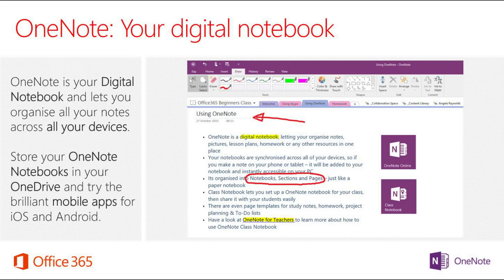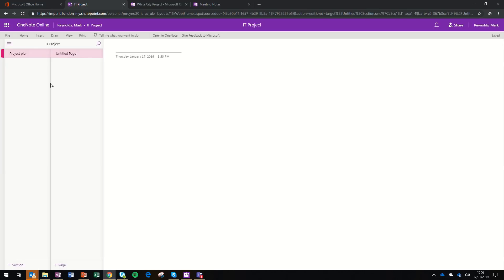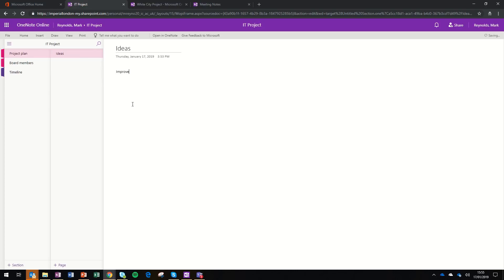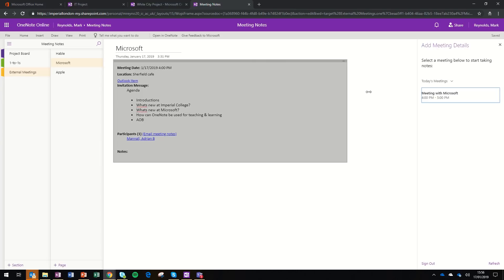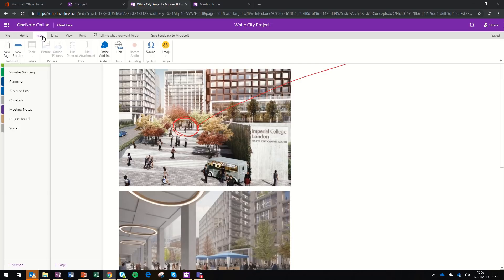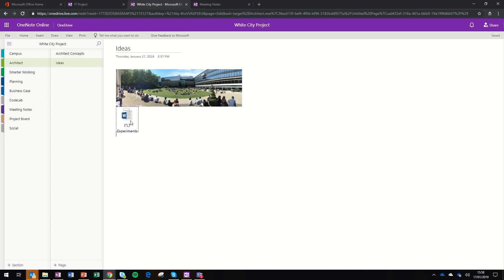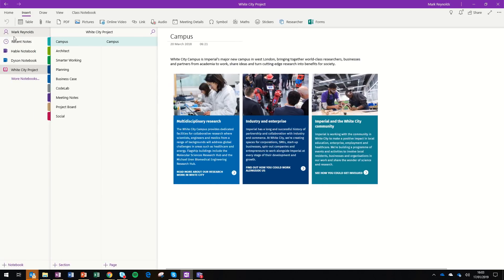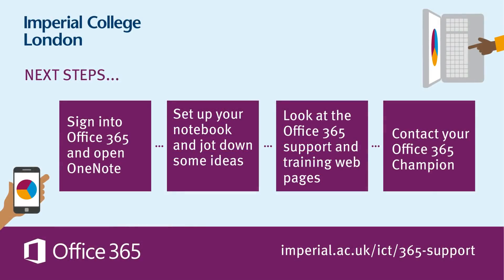How to use OneNote?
Keep all your notes to hand using OneNote on Office 365. Find out how with our useful step by step guide to getting started with OneNote at Imperial College London.